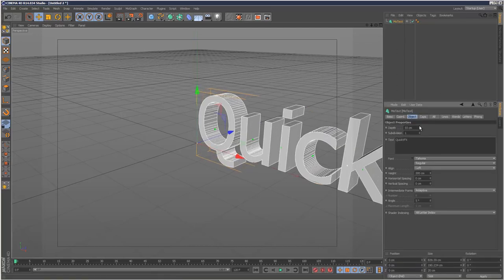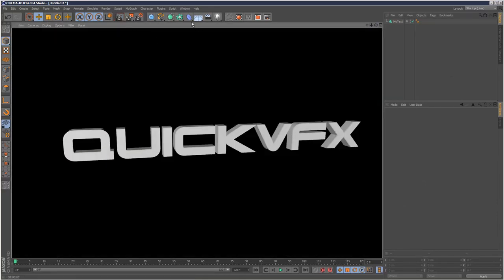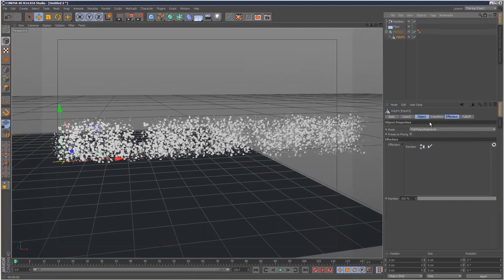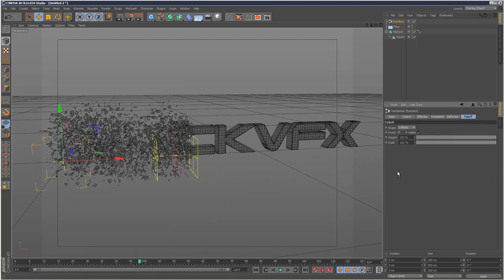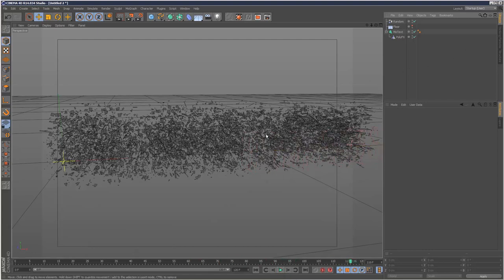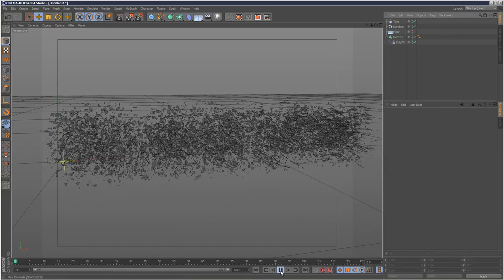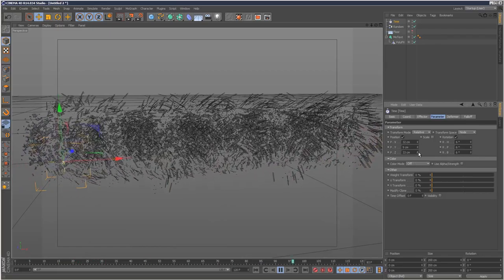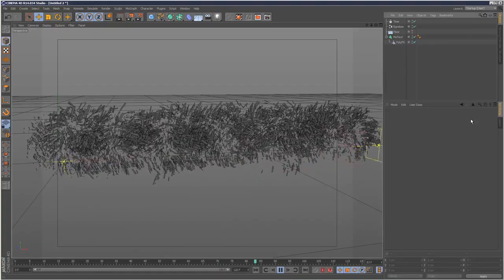Cinema 4D Tutorial PolyFX Animated Text Destruction Beginner